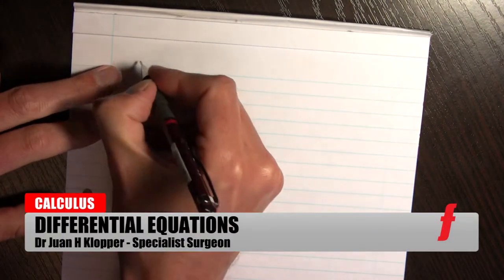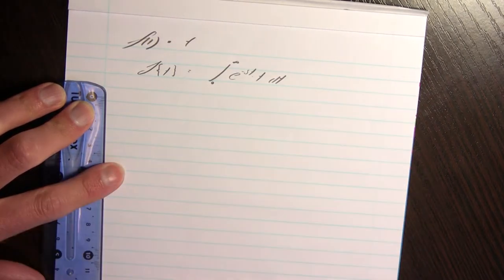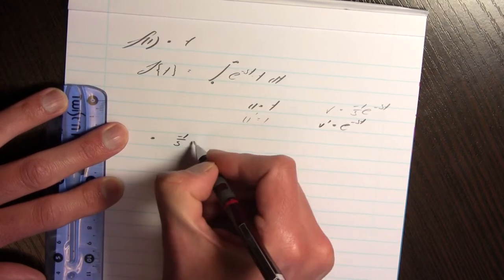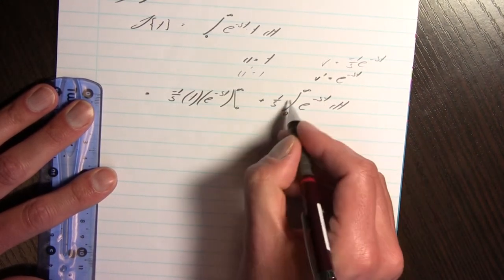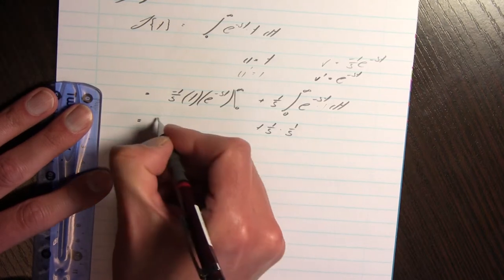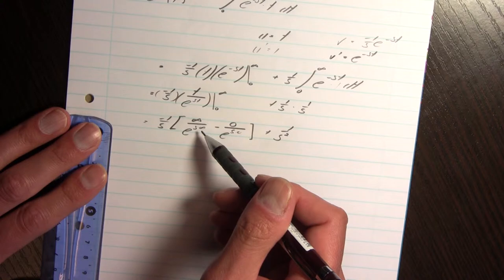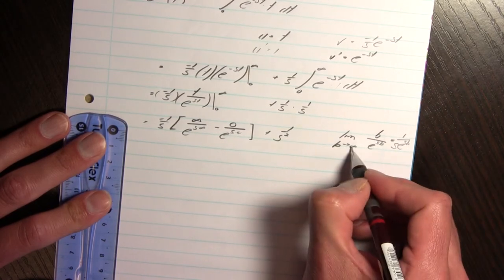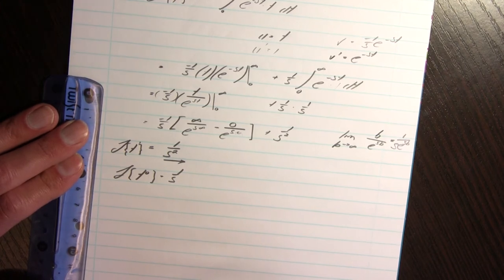C76 A first example problem calculating the Laplace transform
Calculating our first Laplace transform.